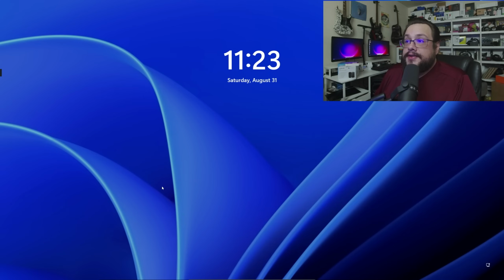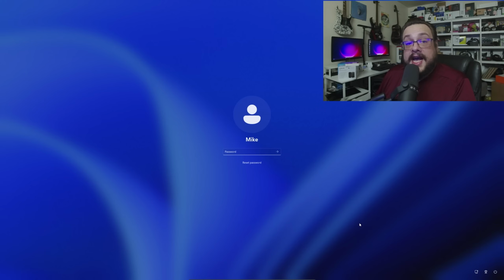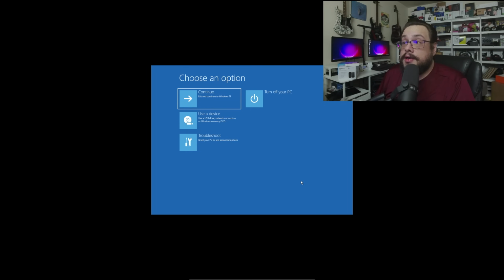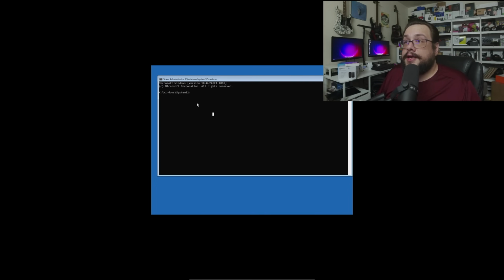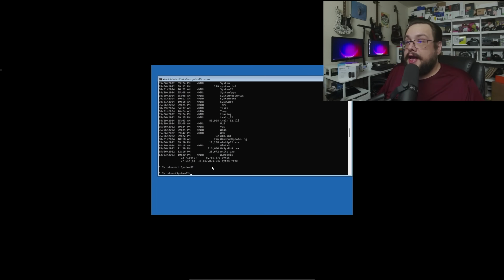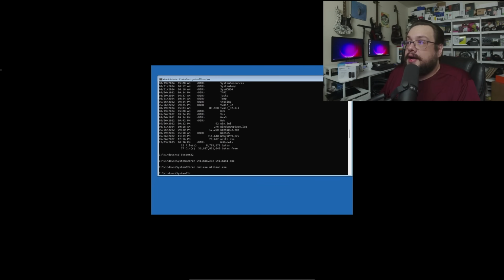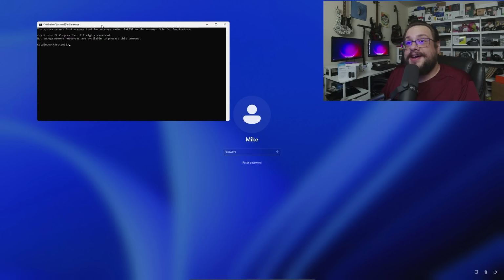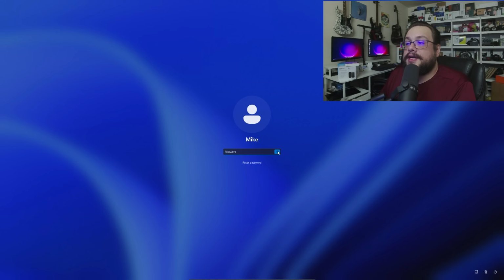Forgot Your Windows 11 Password? Here’s a Sneaky Way to Reset It Like a Pro Hacker!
Forgot your Windows 11 password? Don’t worry, I’ve got you covered! In this video, I'll show you a clever (and totally legit) way to reset your local Windows 11 user account password using a built-in backdoor. No need for third-party software or calling IT—just a little “hacker” magic with tools already at your fingertips. This educational tutorial will walk you through the steps, all while having a bit of fun with the process. Remember, this is for your own account—no funny business!